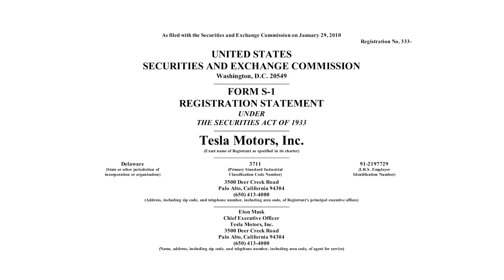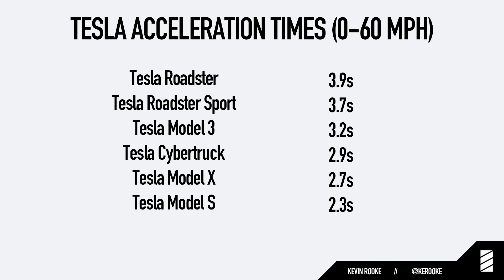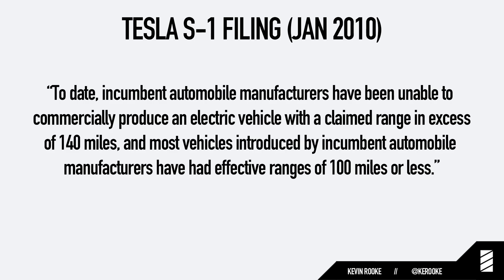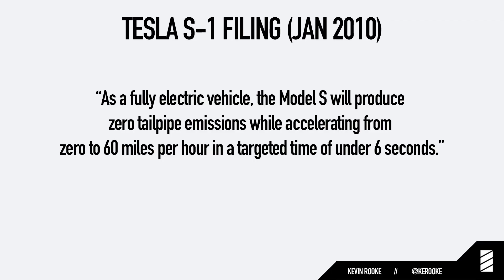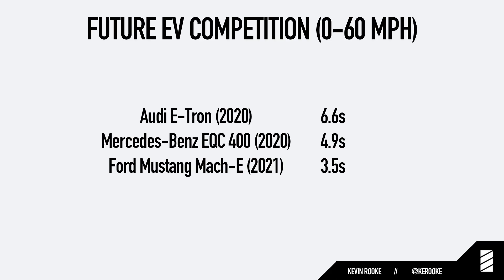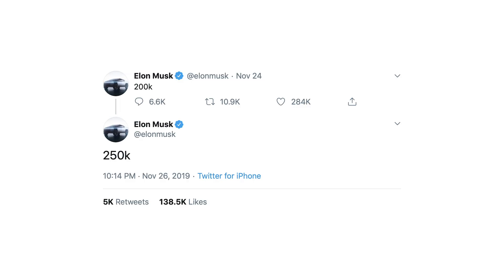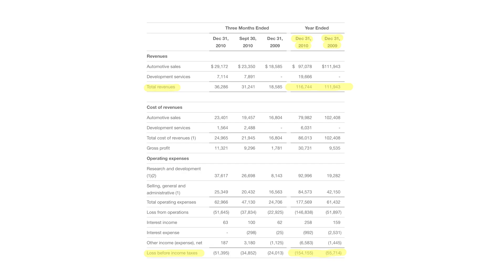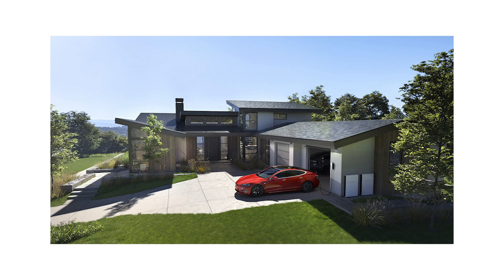In 10 Years Tesla Has Transformed The EV Industry: Tesla Decade In Review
Tesla's last decade has been nothing short of incredible. From being on the verge of bankruptcy in 2008 and 2009, Tesla has managed to grow from a small start-up into a global EV powerhouse.

In the process, Tesla has built 3 gigafactories around the world, a solar business, an energy storage business, and a handful of new cars.

And this doesn't even consider the dozens of Tesla features that have been added to vehicles over time, like Autopilot, Sentry Mode, Tesla Entertainment, and the ability to supercharge.

Looking forward to watching Tesla take over in the 2020s.